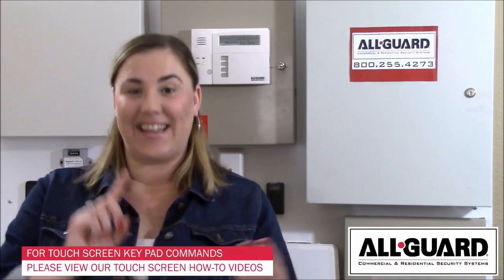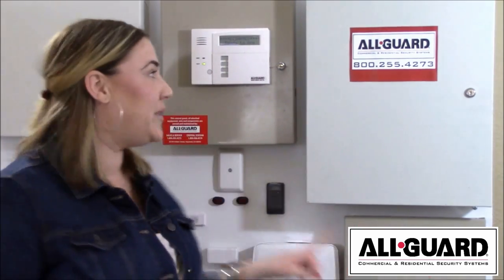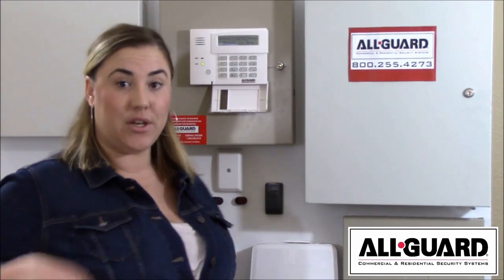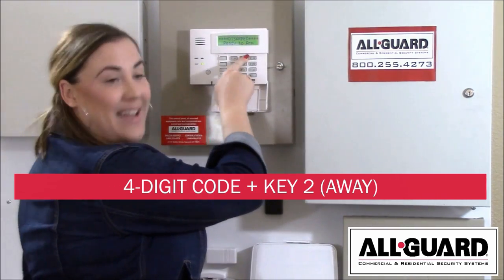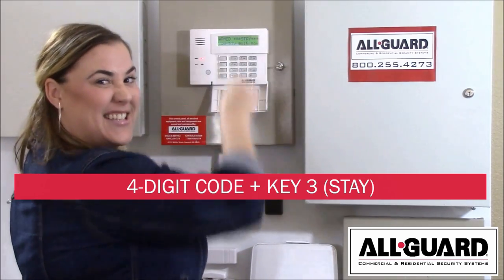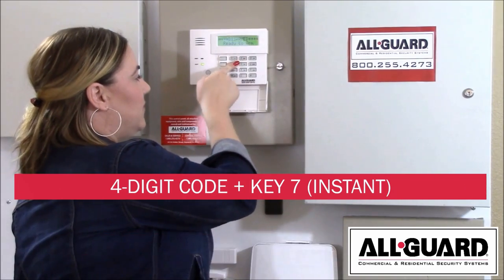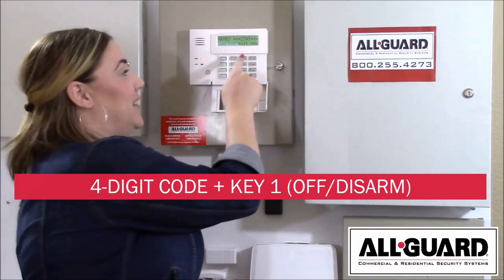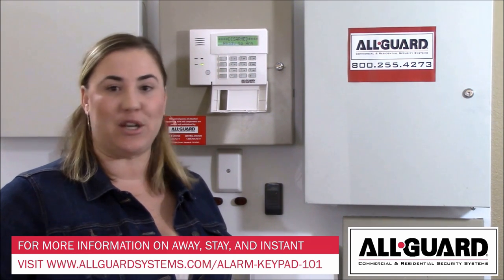How to Turn Your Alarm System On and Off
How to set your burglar alarm system in AWAY, STAY, and INSTANT mode.